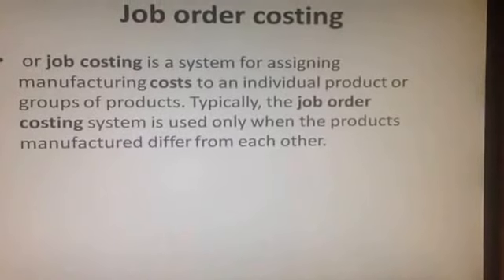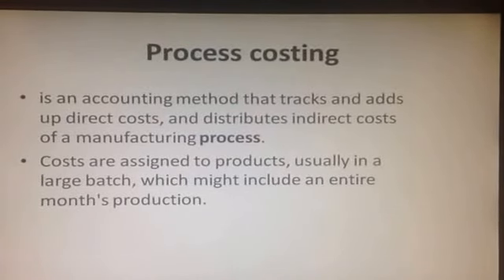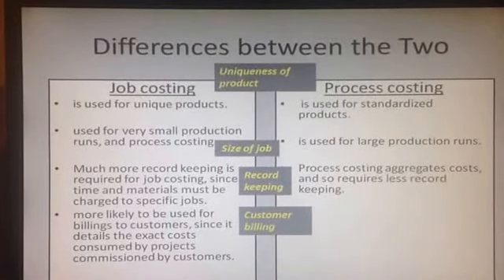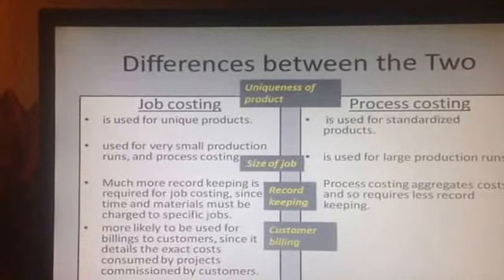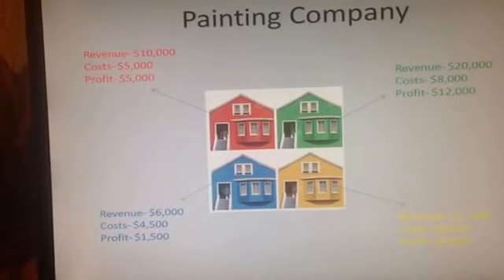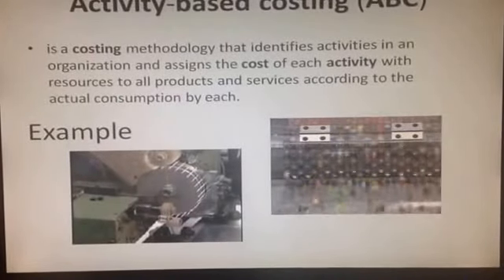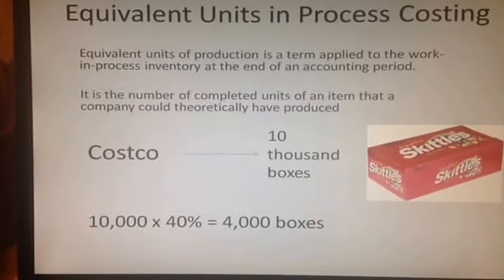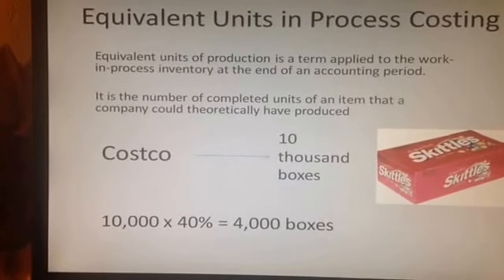Bus201B Chapter 3/4 Questions-RJ Hassey